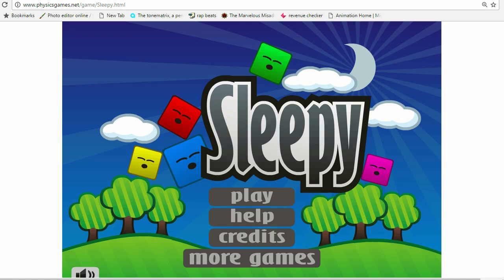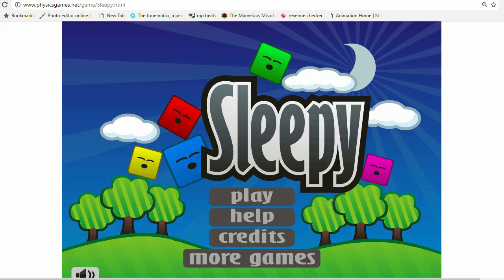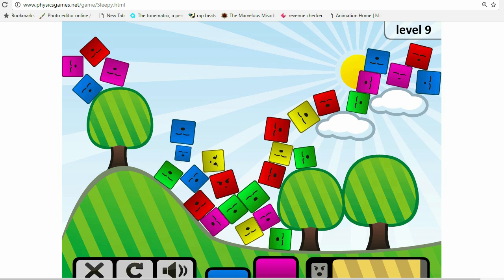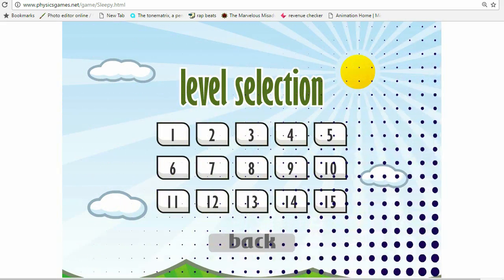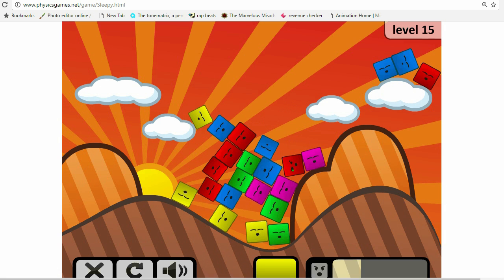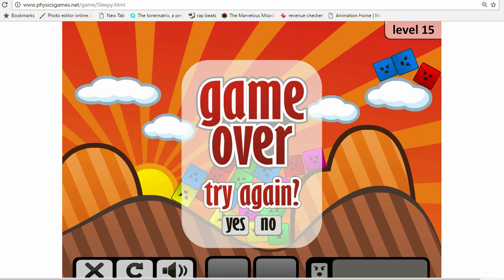I DO A LET'S PLAY| Sleepy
As promised, I posted a bonus video this week!
Today you will quickly see why I don't do Let's Plays...